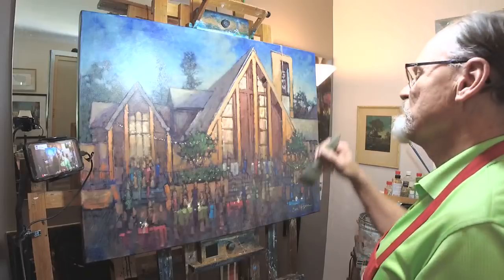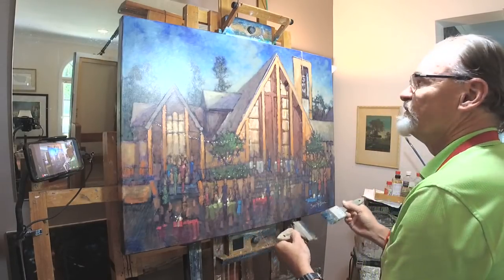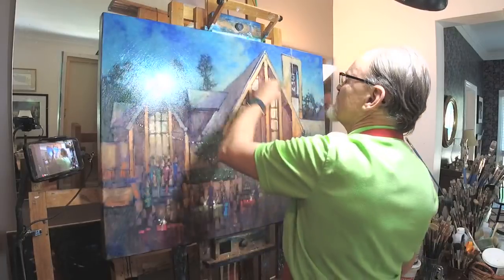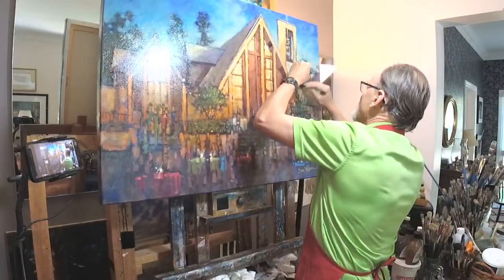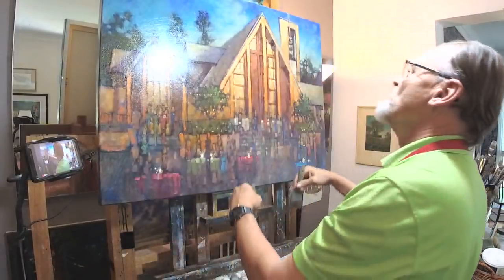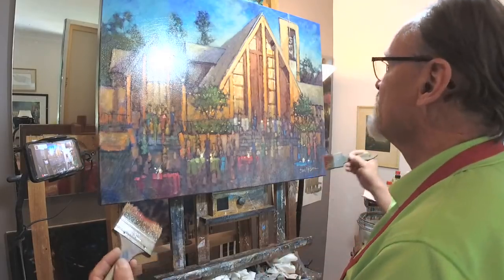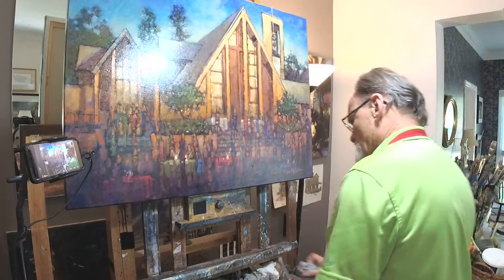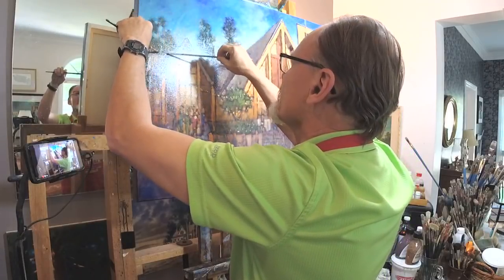Daily Art Adventure 376. Final Preparations on a Painting.